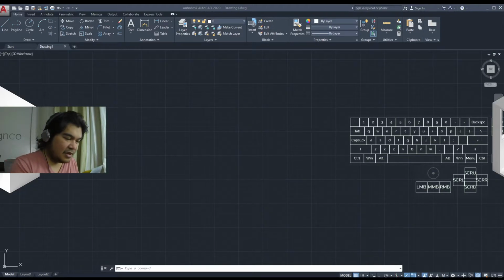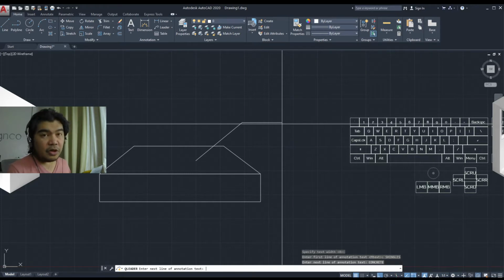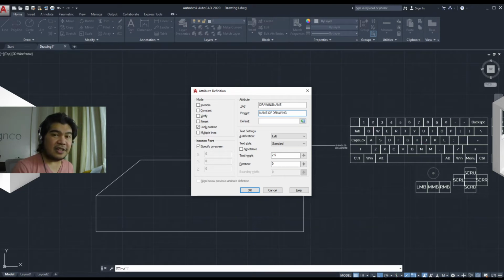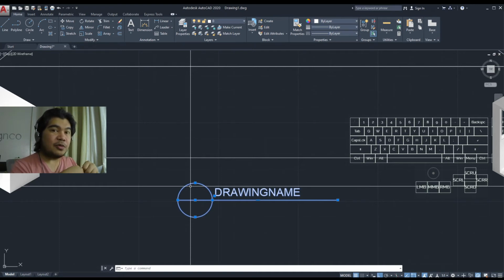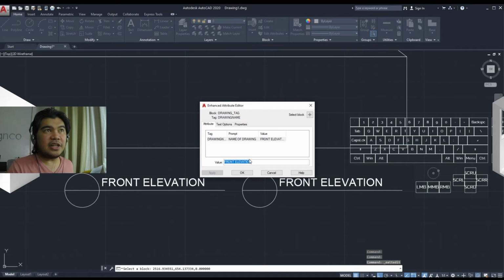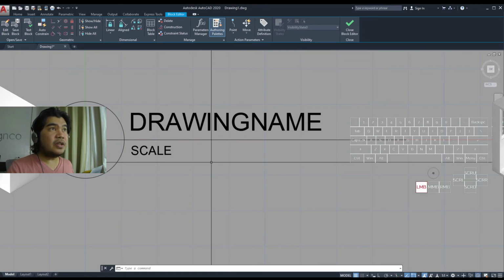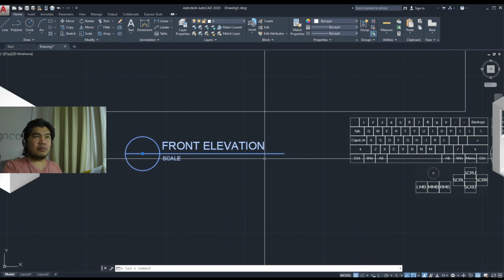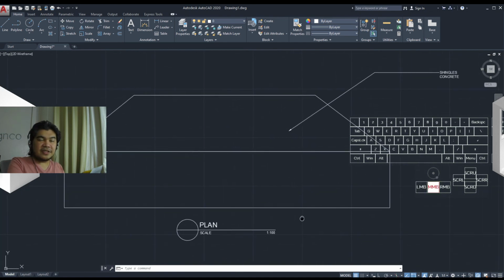010 AutoCAD Leaders and Attributes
Rounding up the Annotation series we have two very important ones that provide even more information beyond a simple measurement or text block.

Intro 0:00
AutoCAD Leaders 0:50
Attributes 4:30
Continuous Dimensioning Command 11:35